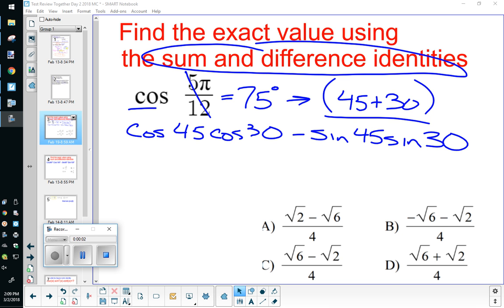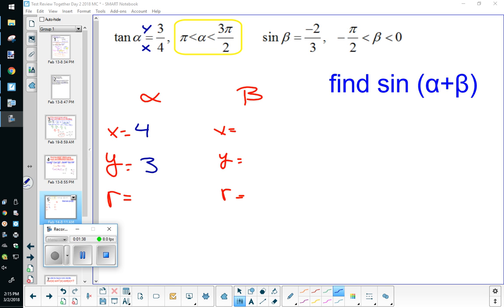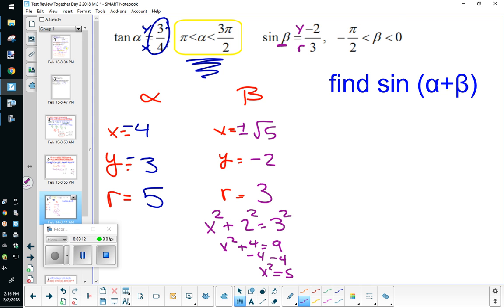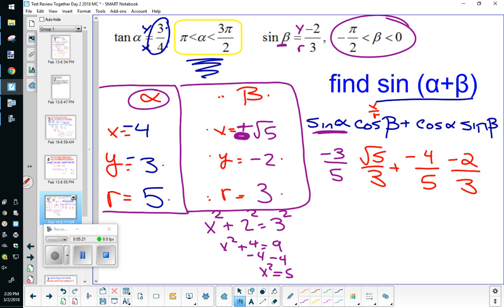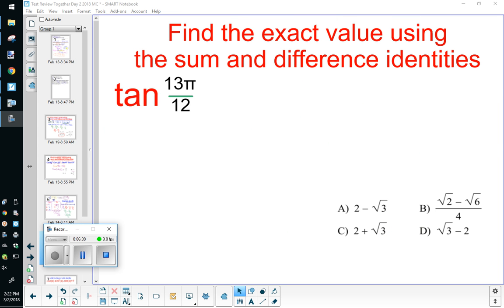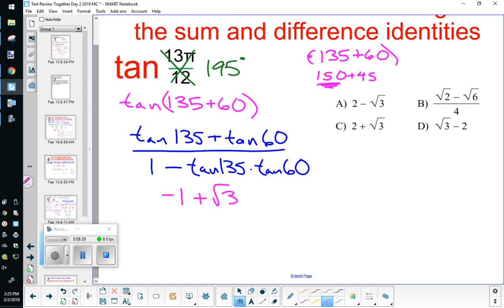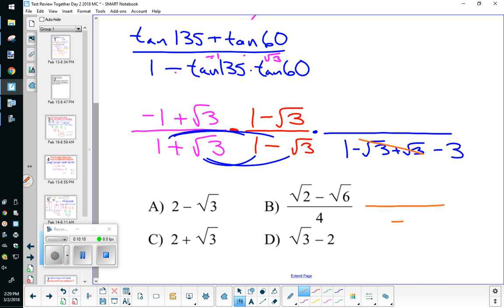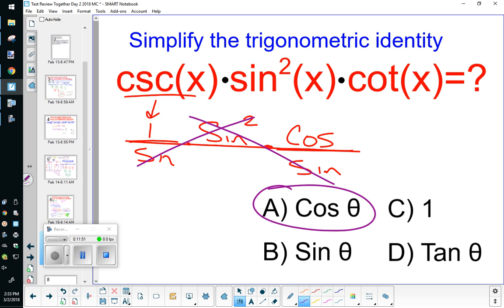Trig Identities Review